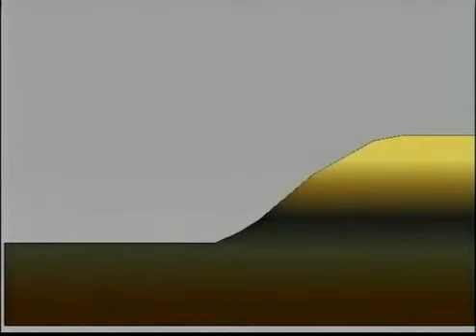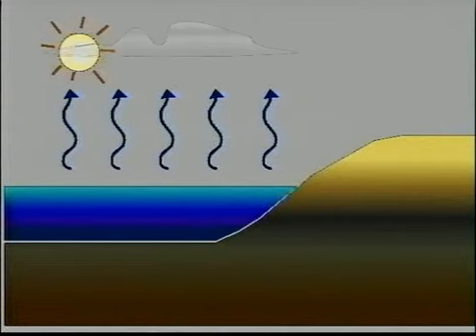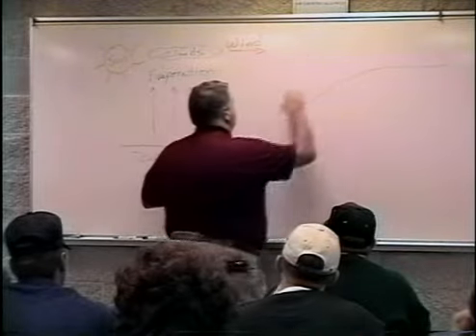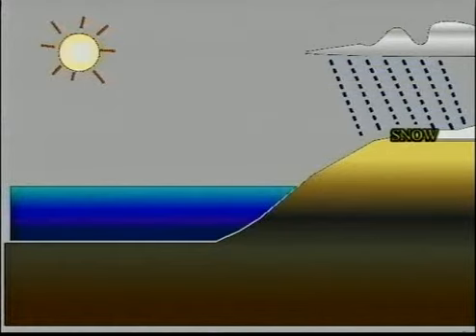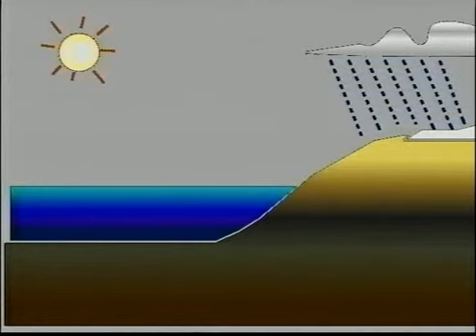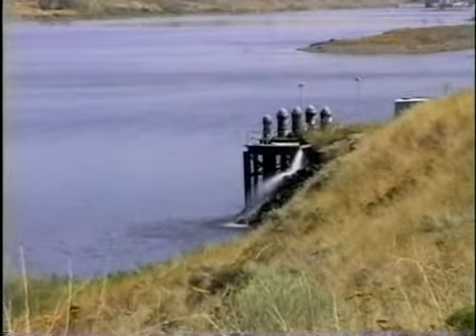WMGT112 20 01 Water Supply01